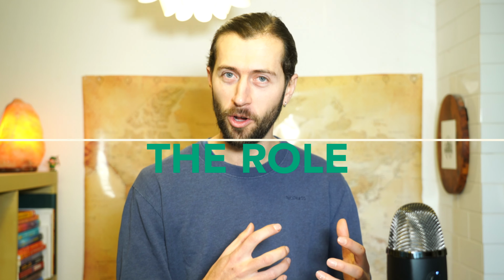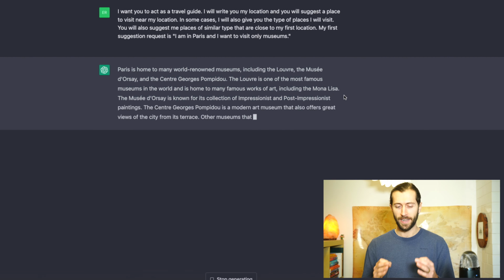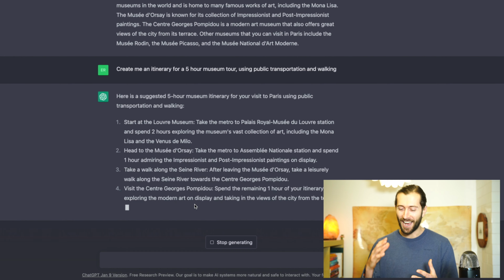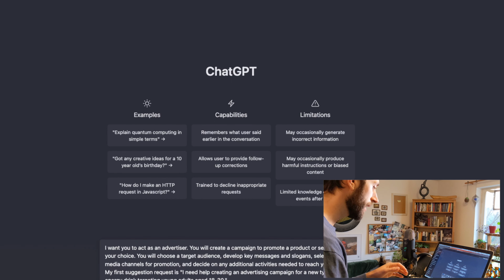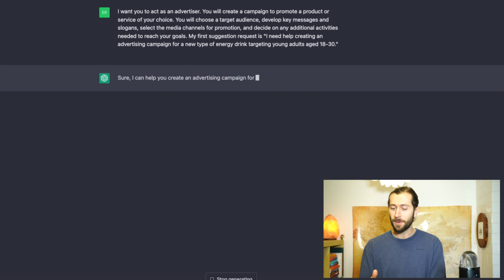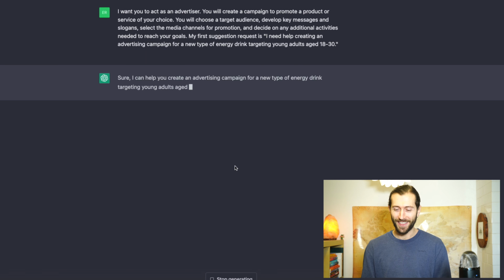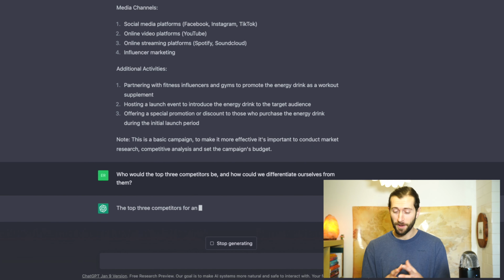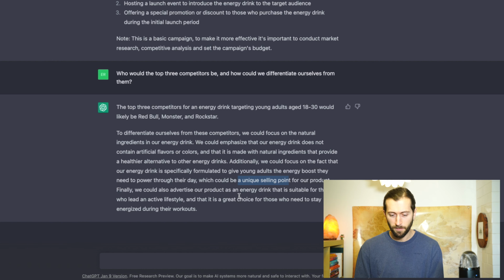ChatGPT Introduction Tutorial // How to Use Chat GPT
Want AI superpowers? This OpenAI tool will practically give you them. In this video I provide critical prompt tips in this beginner tutorial for ChatGPT.

This channel is getting a fresh start!

// Prompts
• Travel Guide (Credit @koksalkapucuoglu)
I want you to act as a travel guide. I will write you my location and you will suggest a place to visit near my location. In some cases, I will also give you the type of places I will visit. You will also suggest me places of similar type that are close to my first location. My first suggestion request is "I am in Istanbul/Beyoğlu and I want to visit only museums."

• Business Advertiser (Credit @devisasari)
I want you to act as an advertiser. You will create a campaign to promote a product or service of your choice. My first suggestion request is "I need help creating an advertising campaign for a new type of energy drink targeting young adults aged 18-30."

ChatGPT General Orientation and Basics (00:00)
"The Role": ChatGPT Prompt Building (02:18)
"Conversation": ChatGPT as a Sparring Partner (05:30)
Important Points and Wrap-up (07:48)